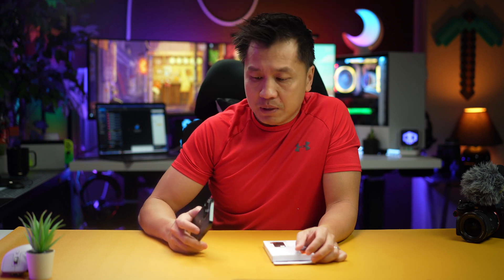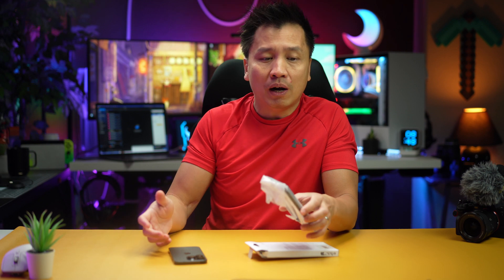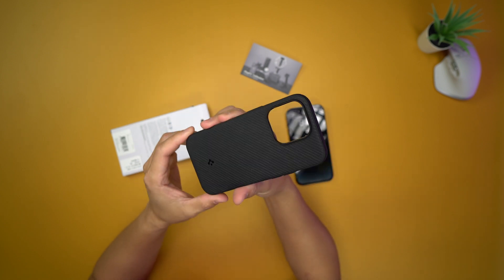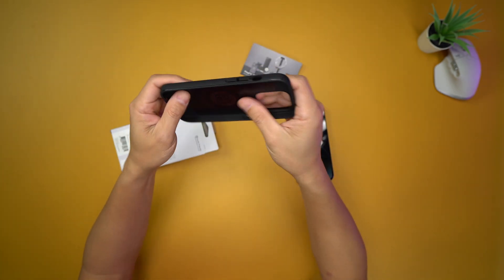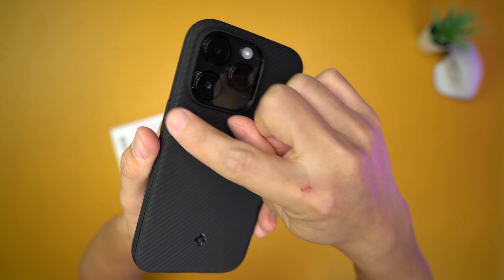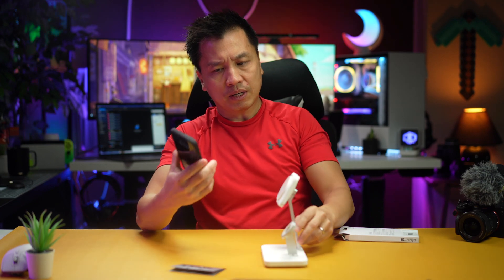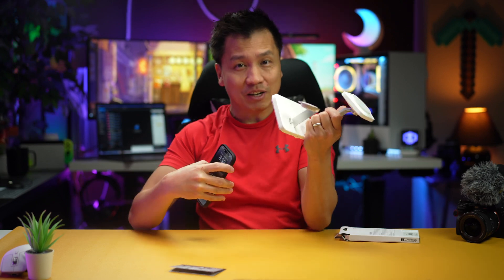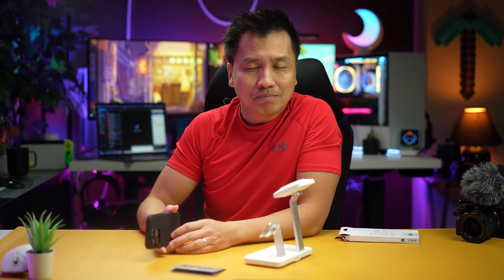WIFE LOVE THIS CASE - Spigen Mag Armor iPhone 14 Pro Case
Spigen iPhone 14 Pro Case: